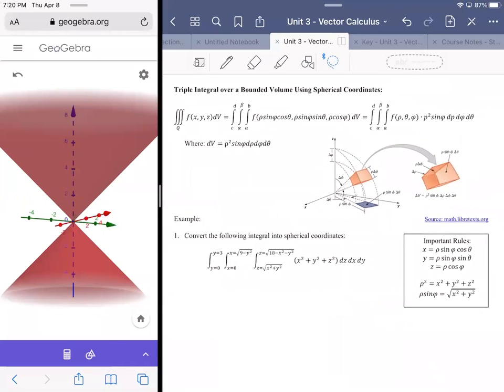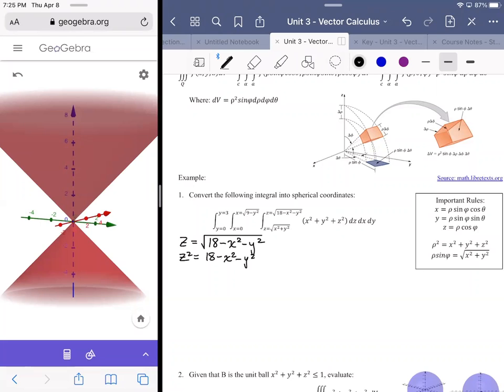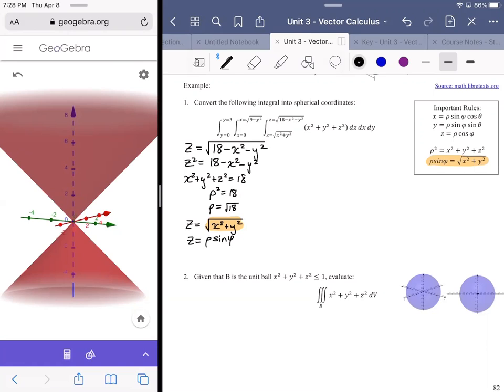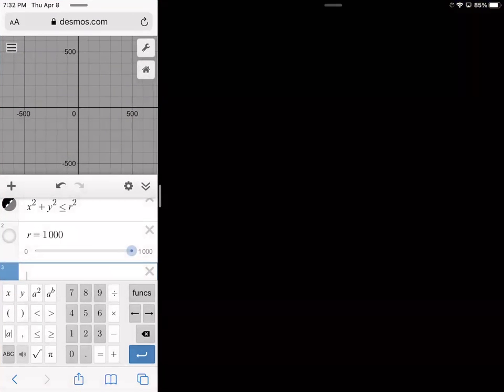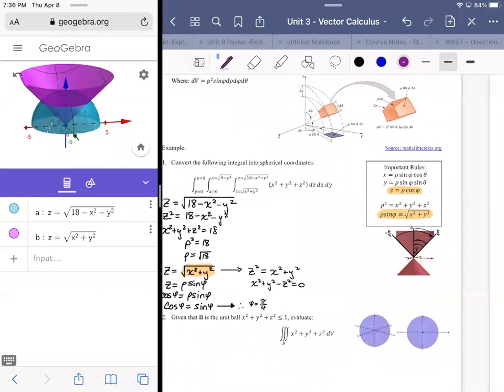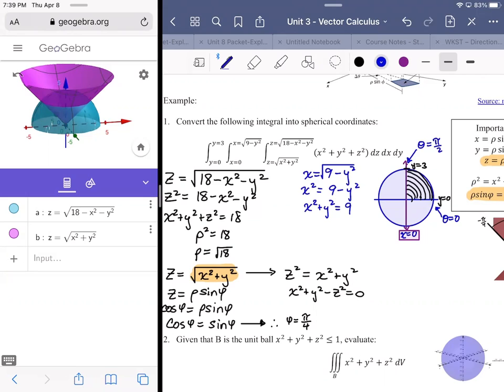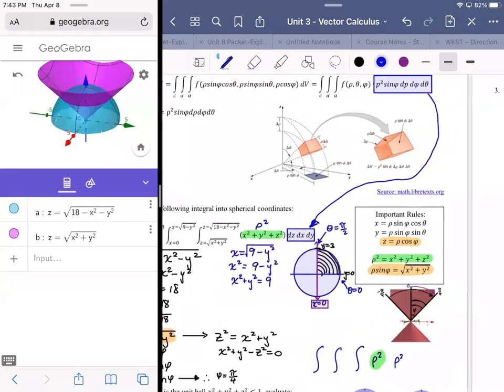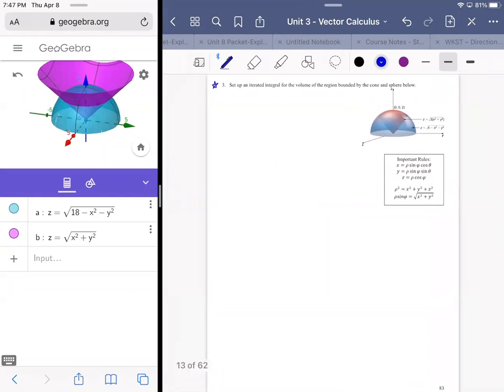Calc 3 Unit 3 p82